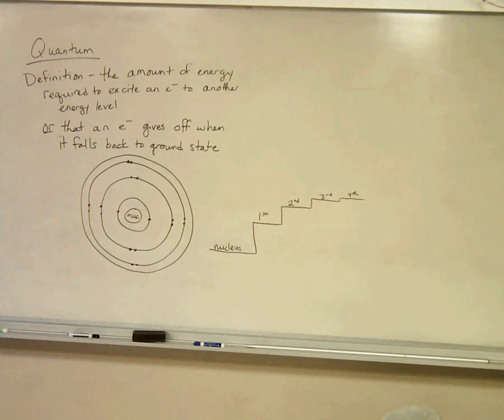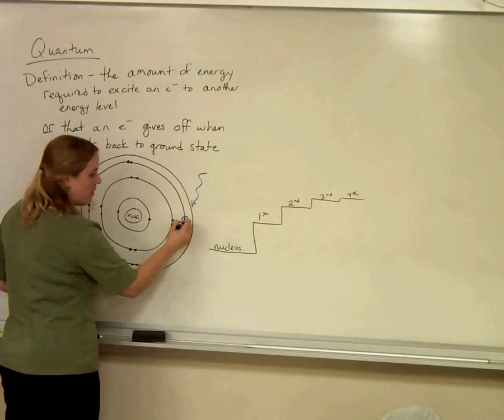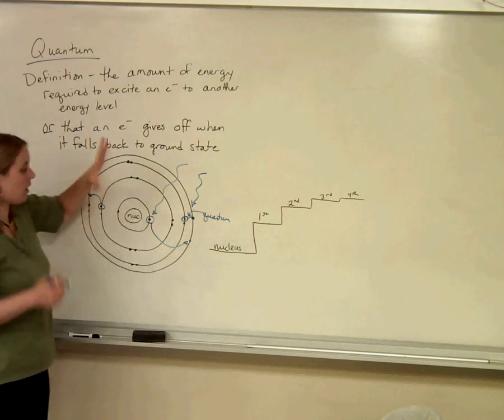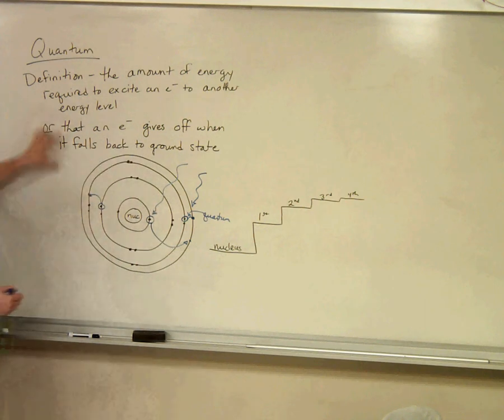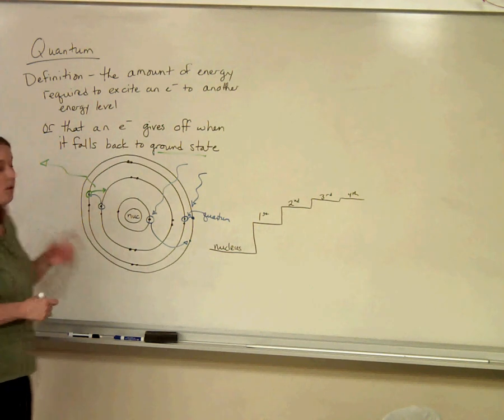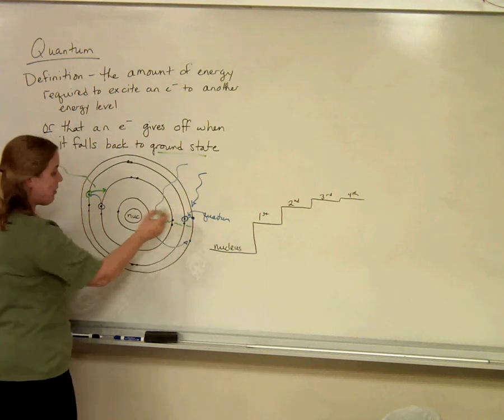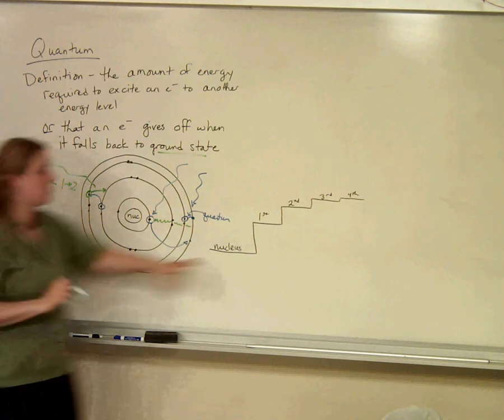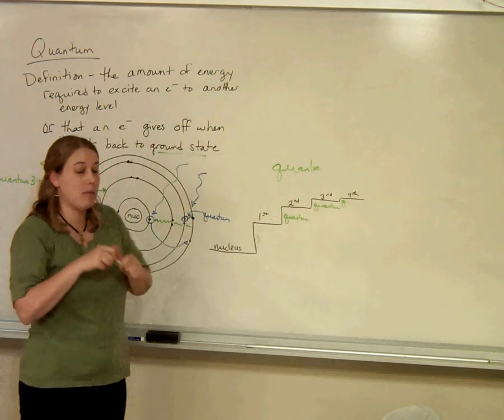Quantum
Pre-AP hmwk for 10/31/12